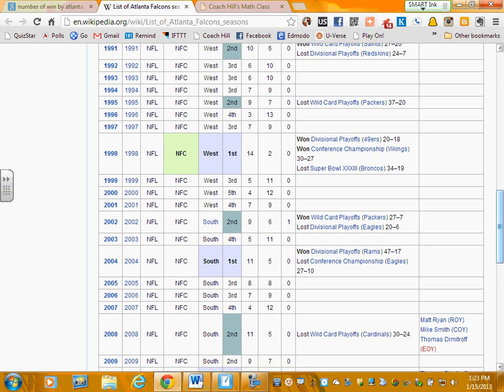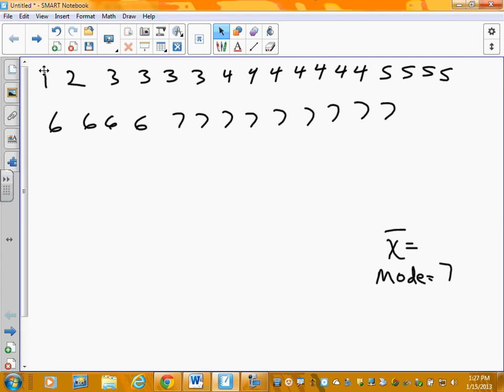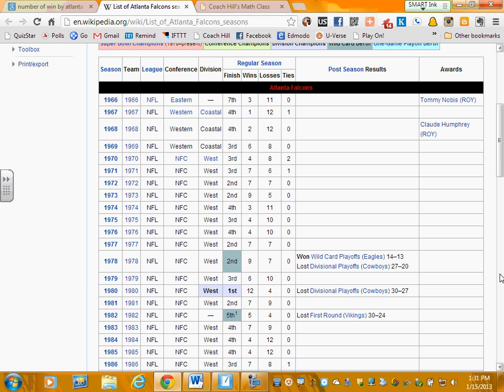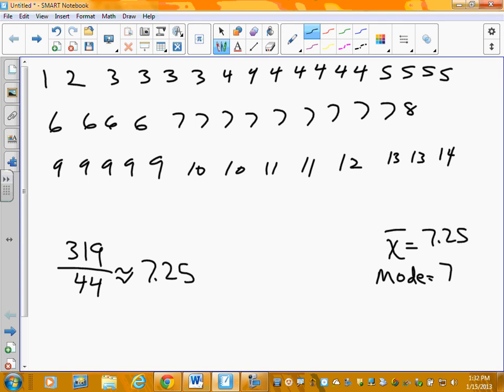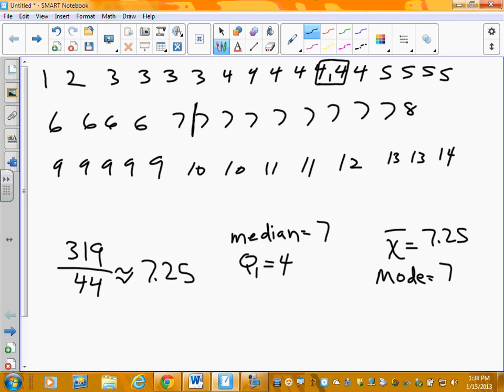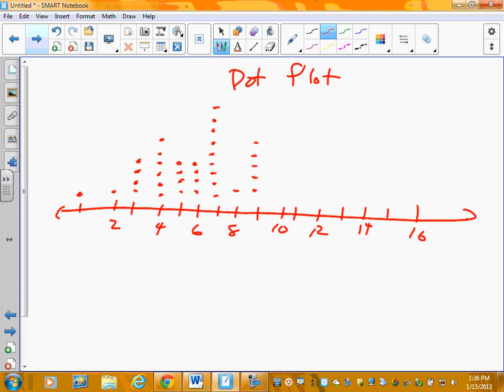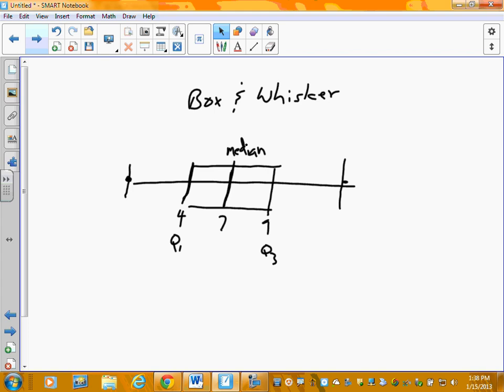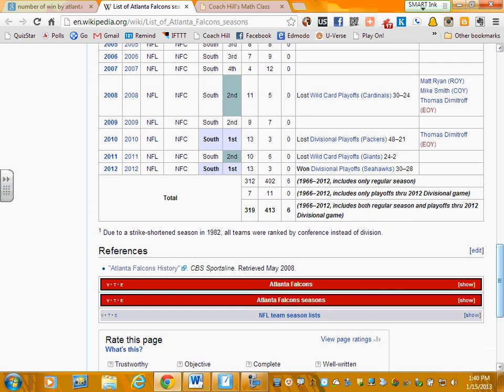Box and Whisker/Box and Dot Plots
January 15th lesson to 7th period